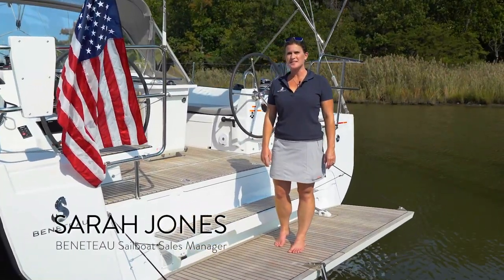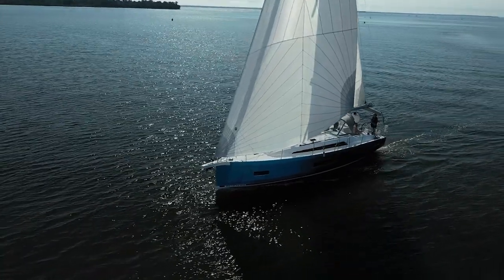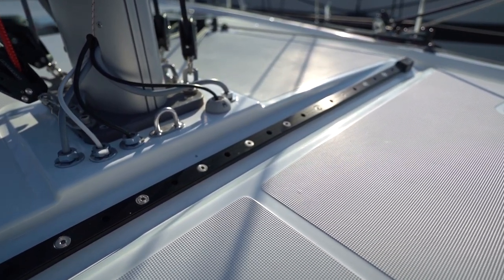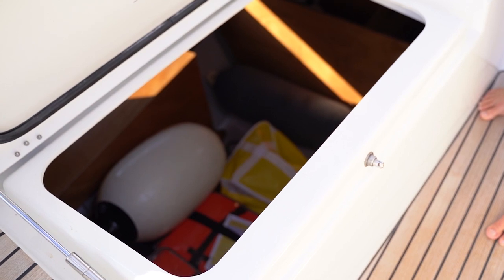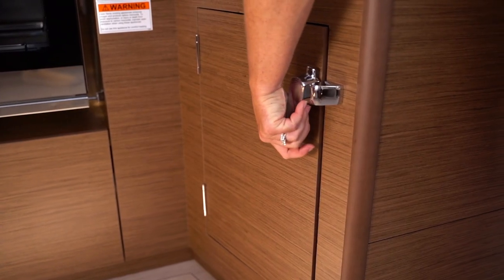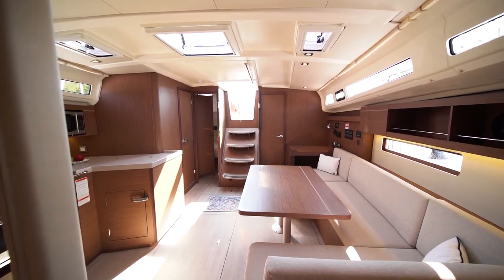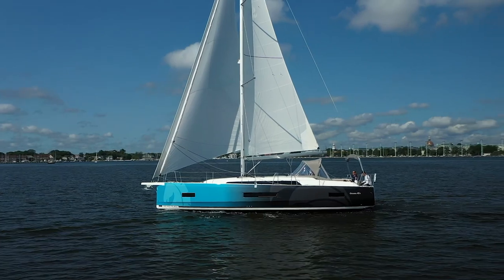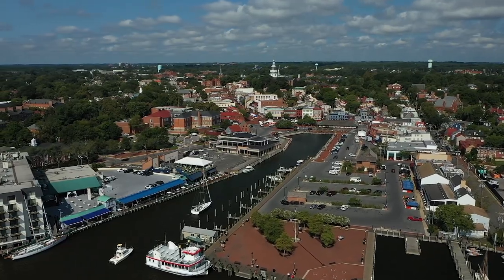BENETEAU Oceanis 40.1: Full Review & Walkthrough Onboard The Latest Born 40-footer Sailboat Cruiser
Following in the wake of her elder sister the Oceanis 46.1, this 40-foot cruiser, with a new hull design by Marc Lombard, offers unrivaled deck volume and interior space, with zero concessions to performance. The Oceanis 40.1 is available in different layouts, drafts and rig options, adapting to the most demanding sailor’s cruising requirements and satisfying their need for comfort and pleasure under sail.

-- About BENETEAU --

-- Philosophy --